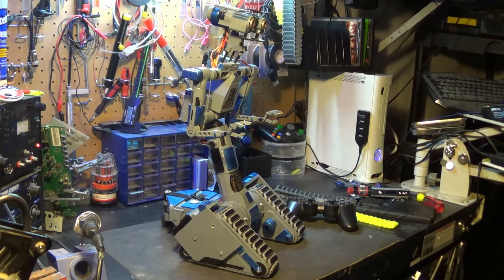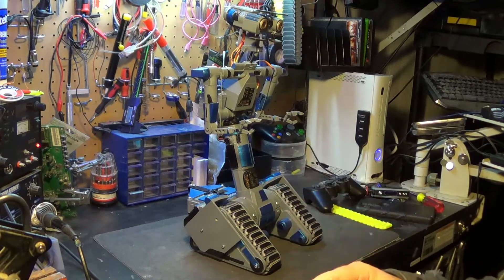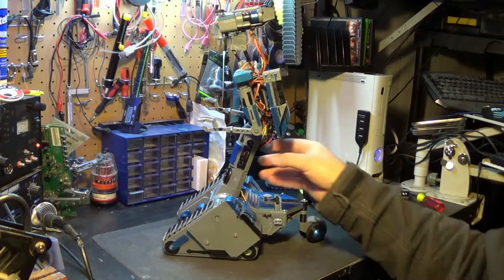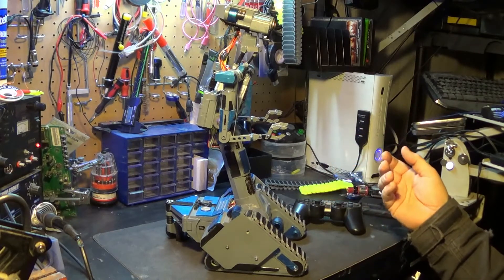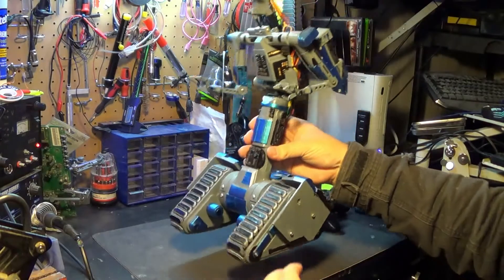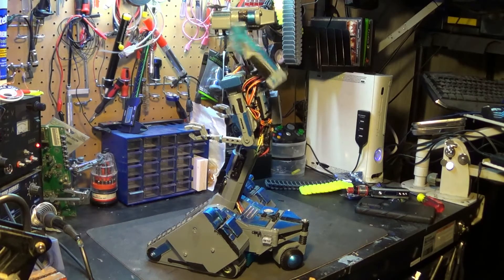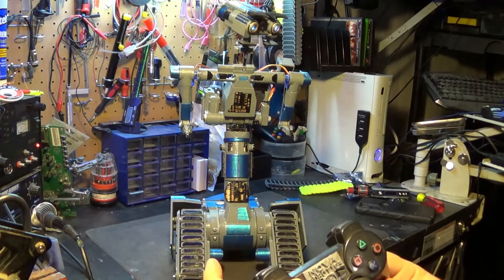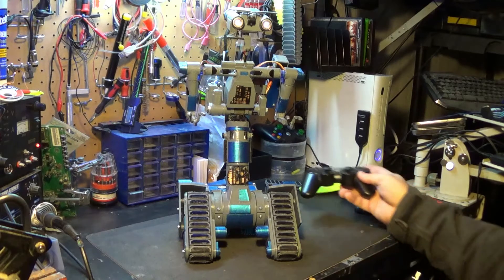Johnny 5 Robot RC Toy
Fully Functional J5 toy based on the movies.
:skip to 8:00 min to see Robot in action!:
3D printed hand built and painted and programed by meeeee!
took me 1.5 years to complete. hand painted ( not my best skill )
many months of detail work and failed prints and Rewritten code
and, Behold! Johnny 5 is Alive!.